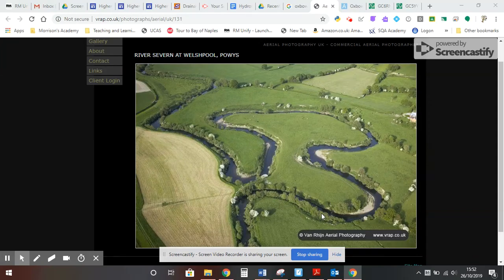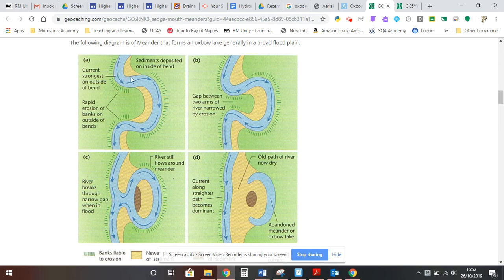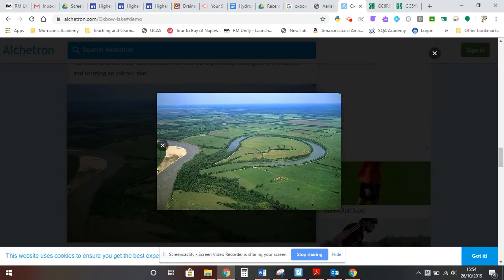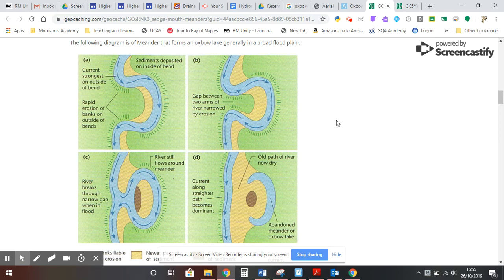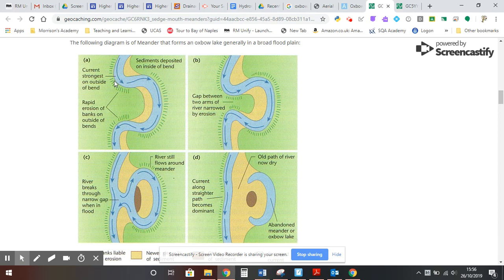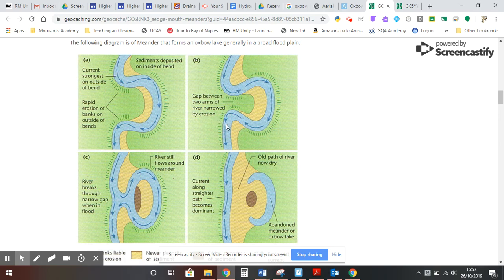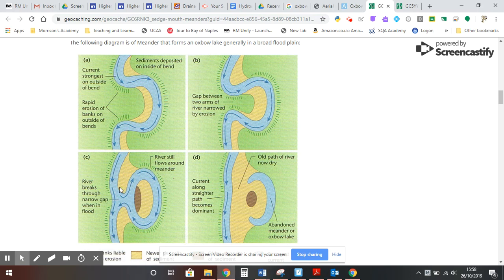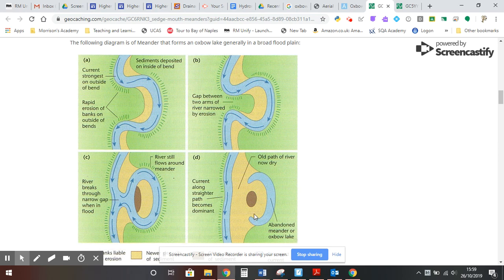Tutorial on explaining with the aid of a diagram the formation of an Ox Bow Lake